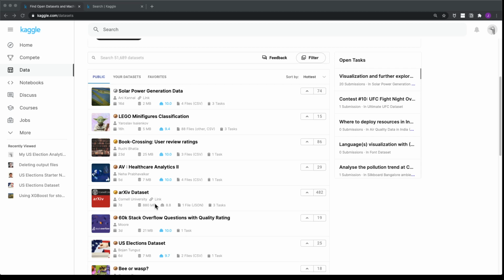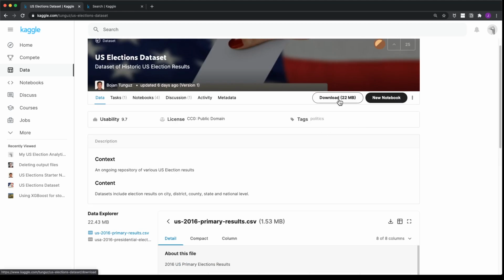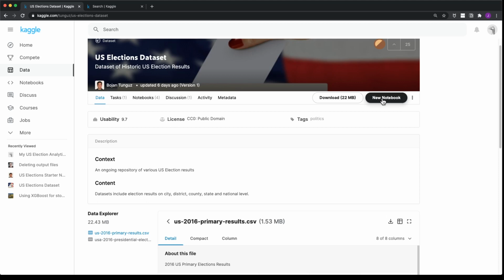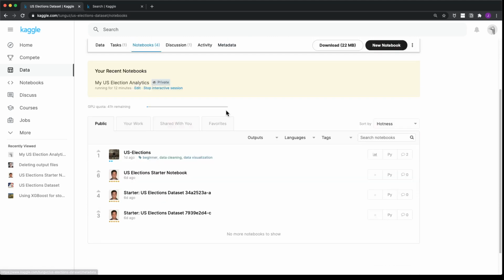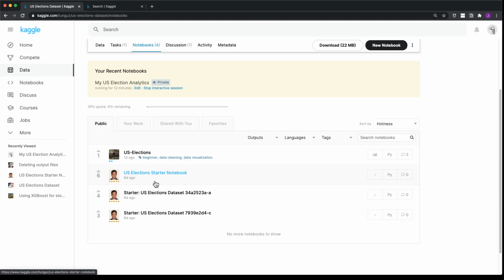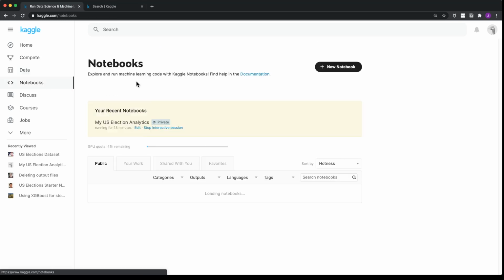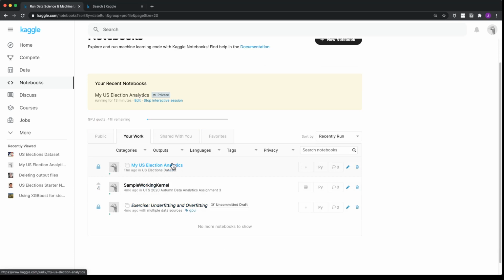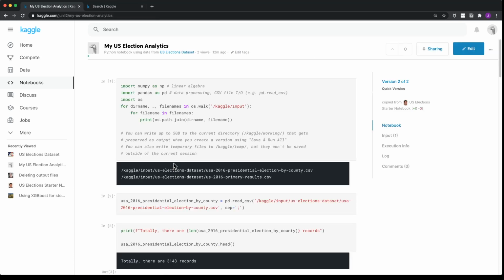CS1 100 Introduction to Data sources and Tools